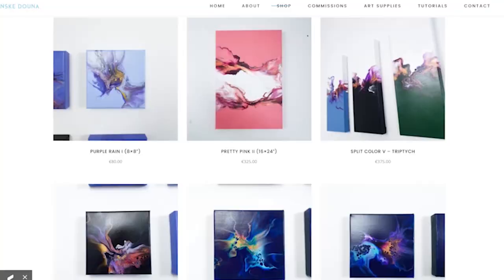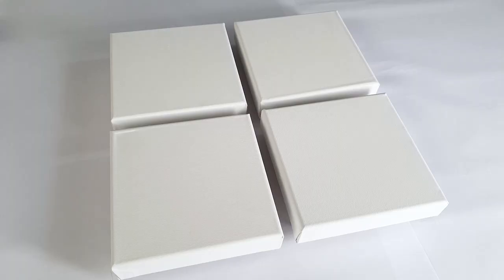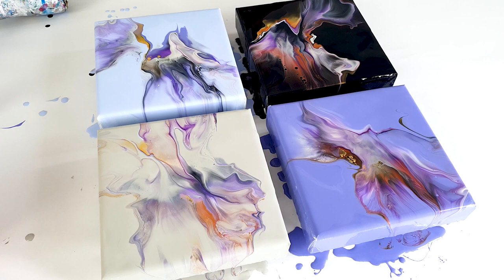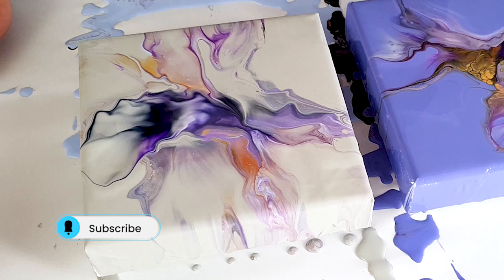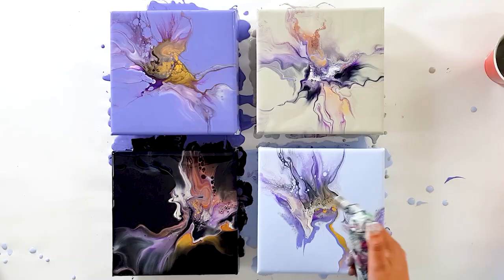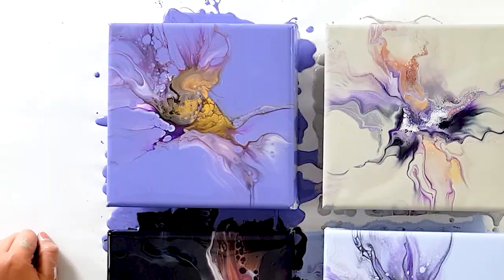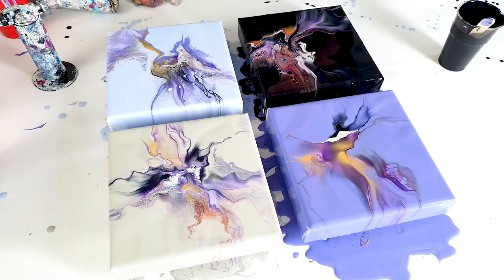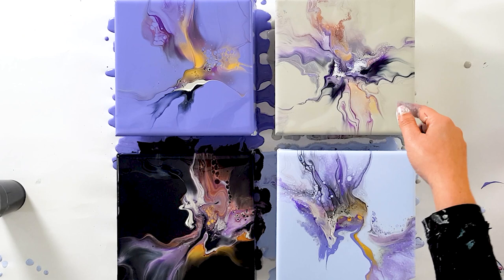Acrylic Pouring - the PURPLE PARTY / Classic Dutch Pour - Fluid Art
- Purple Acrylic Pouring time! I am making here 4 purple fluid paintings using the Dutch Pour Technique. The results are Stunning.  Acrylic Painting Canvas size is: 20x20cm

Timestamps for these Acrylic Pour Paintings:
0:00 intro Purple Paintings
0:44 Paintings for Sale
1:27 Making the Base Colors
2:29 Pouring the Puddles
4:42 Blowing the Acrylics In & Out
5:42 Making the Composition Better
7:12 Re-doing a Painting
8:28 Dried Endresult & Close Ups

I am an acrylic pour painting addict, without a doubt. Playing with colors, testing out new fluid art techniques, brands, sizes & collaborating with other abstract fluid artists; is the best. Since I started this journey I feel more balanced in my work and passion. If you see these fluid painting tutorials and feel like, this is something for me: go for it! The fun thing about fluid painting is, that even though you do exactly the same, the outcome is different everytime. Also everybody has a different view of composition, colorcombinations and the way of doing a technique, what makes and keeps it so interesting to watch.

acrylicpouring purplepainting acrylicpainting Become a supporter of my channel and get Exclusive Perks❤️